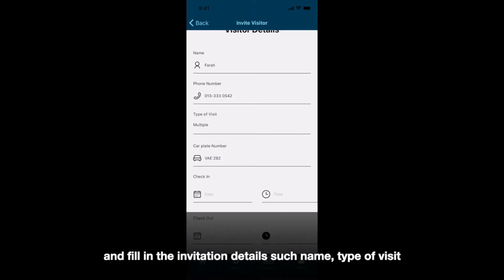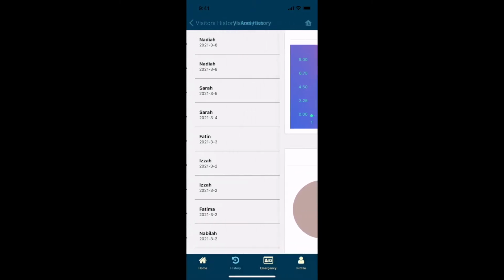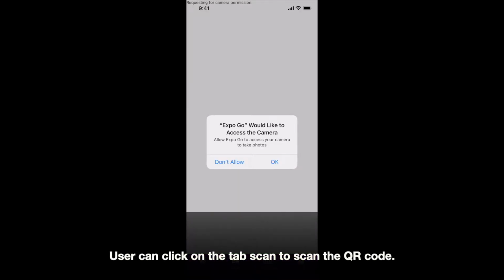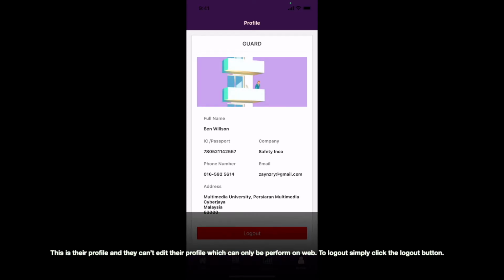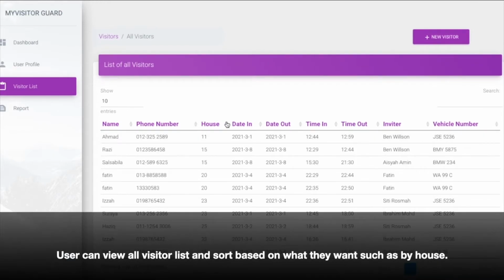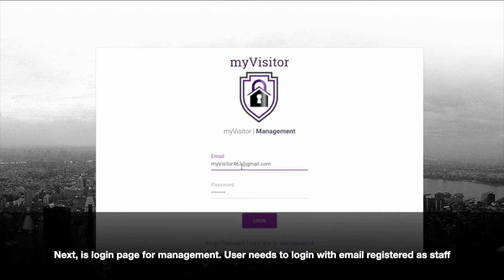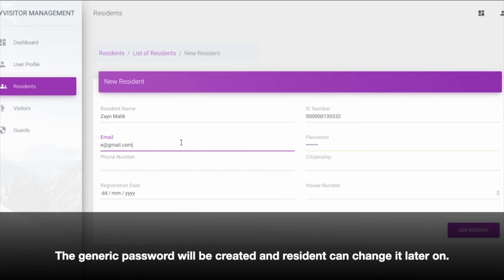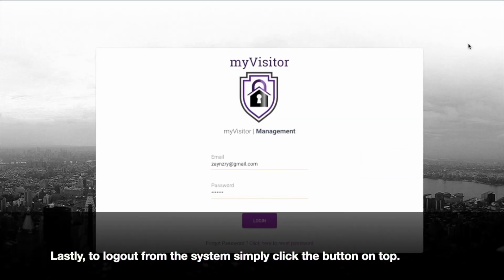1737 Smart Visitor Management System - #1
FYP2